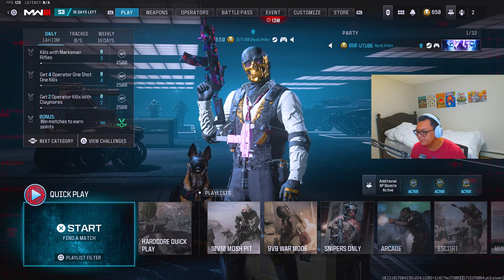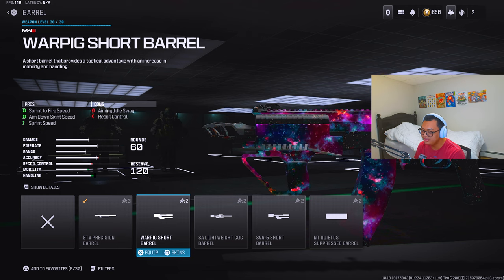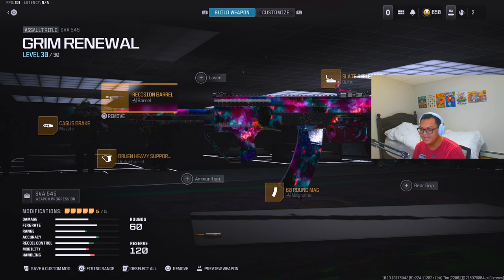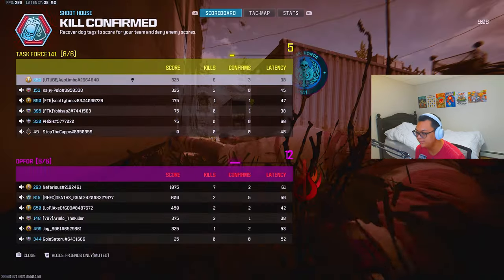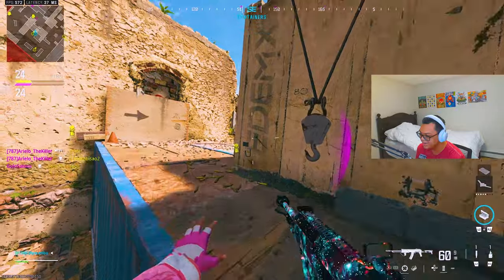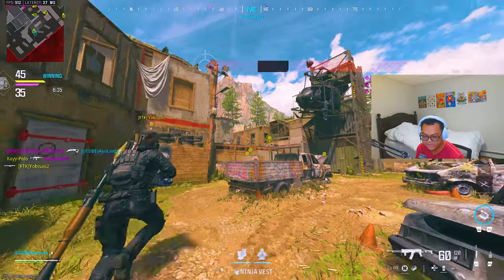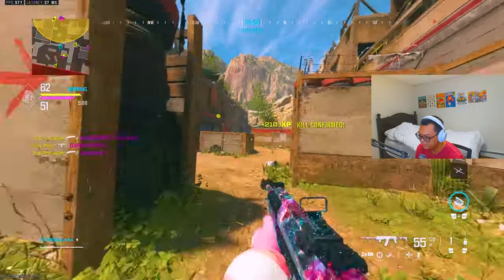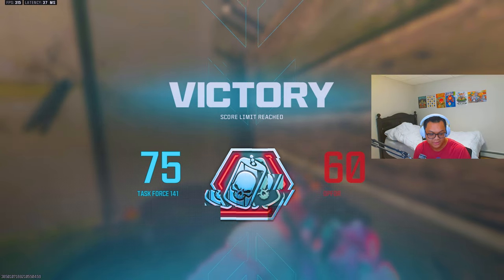The BEST ATTACHMENTS To USE In MW3 & Warzone! | Call Of Duty MW3 Warzone Best Meta Class Setups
KONTROLFREEK THUMBSTICKS!